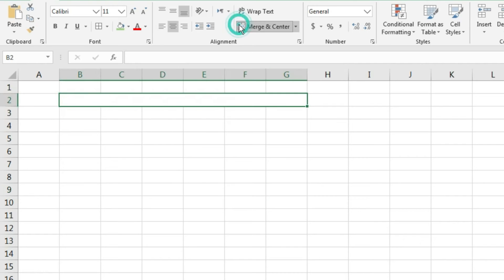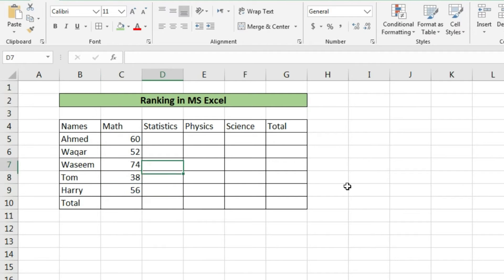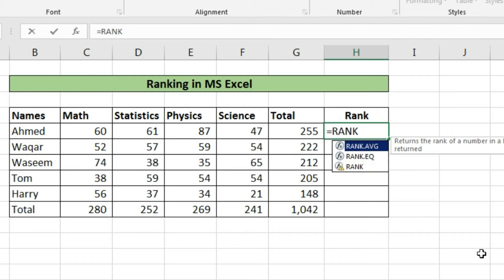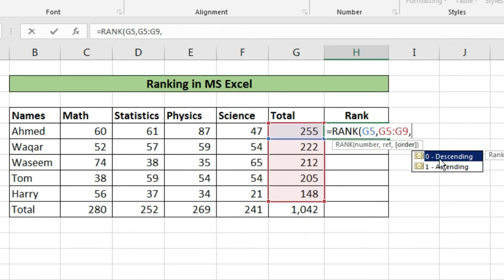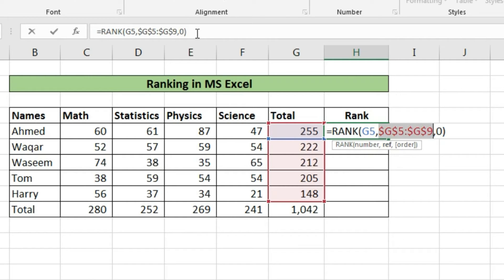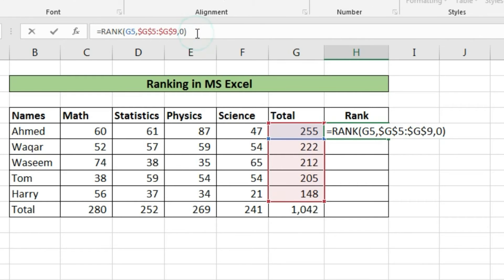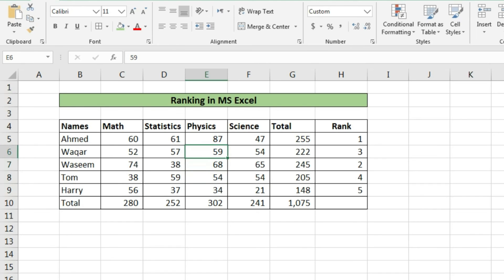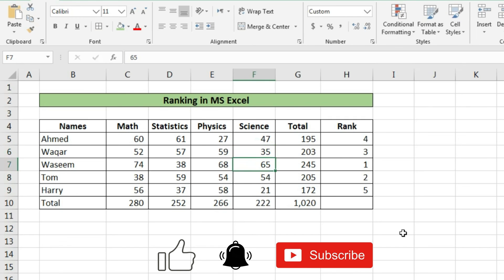How to get Ranking of the Students in Excel [ Use of Rank in MS Excel ]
Use of Rank in Excel that how to get ranking of the students marks in Excel, here in this video we will learn that how rank function is used in MS Excel and how we can get ranking of the students on basis of their obtained marks in exams.

NOTE:- some pictures,music& graphics are shown in this video may be copyrighted to respected owner, not mine